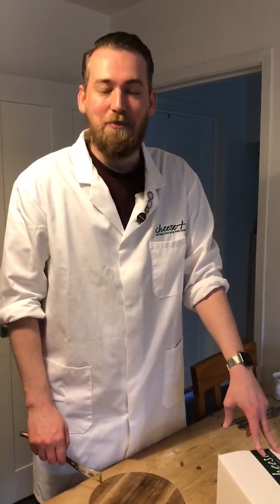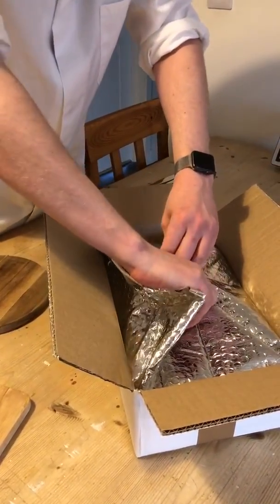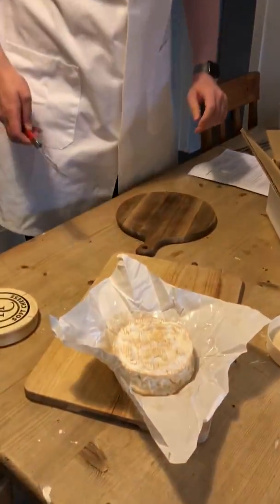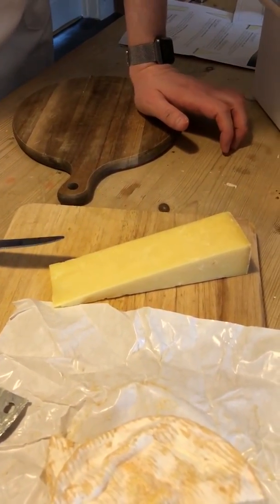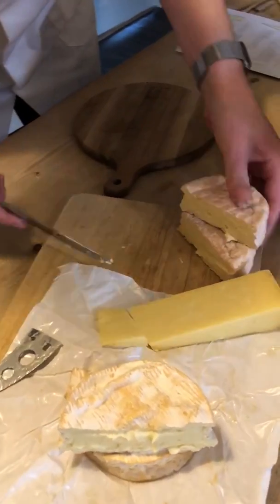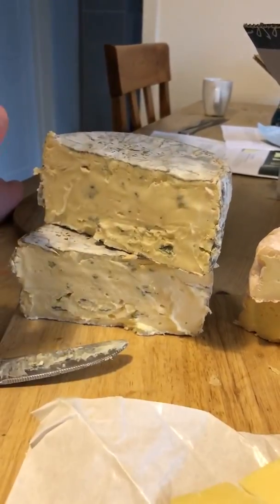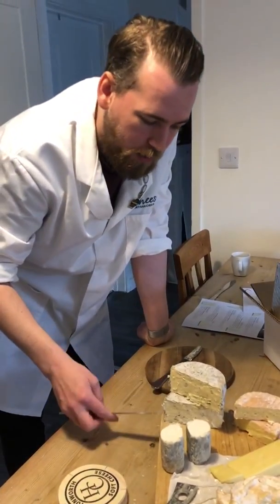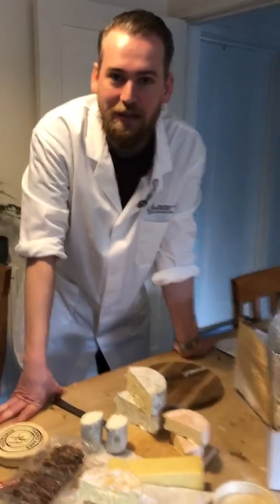Your Mystery Cheese Box - 02/04/20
Firstly, thank you for buying one of my mystery cheese boxes! I have put these together to hopefully provide a bit of excitement during these very hard self-isolating times.

In the box, you’ll find five cheeses which I, personally, will be enjoying over this weekend and hopefully you will too!

One of the challenges I faced, was that I usually curate cheese selections based on an individuals preferred flavour profile. However, in the current lockdown state, it’s been impossible for me to do so!

So, for the first time ever, I decided to brave the camera and walk you through your artisan cheeses, to help give some additional insight. It's very raw and I am certainly not a professionally trained presenter, but I hope it helps and makes the experience more personable.

Warning: I do make an error on saying Tunworth is unpasteurised (slip of the tongue, I thought I said pasteurised!) - The tasting notes have all the allergen type details that you need!

Anyway, I really hope you enjoy your cheeses. I certainly will be! :)